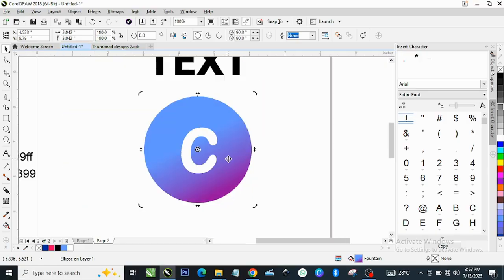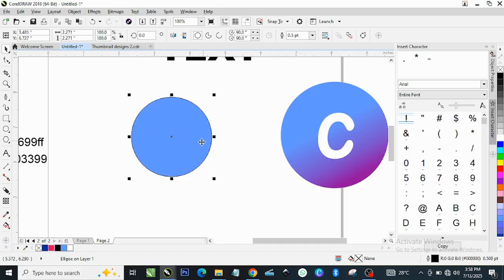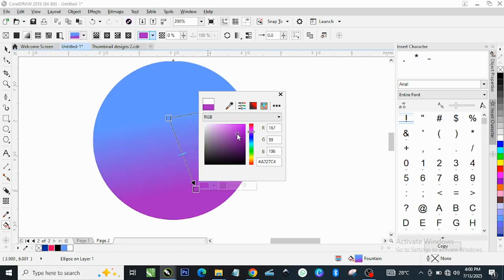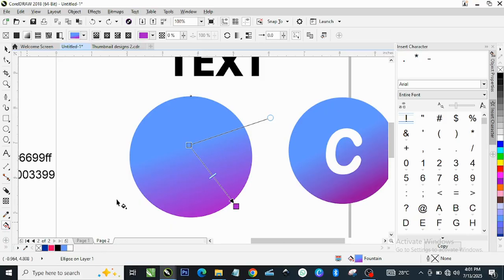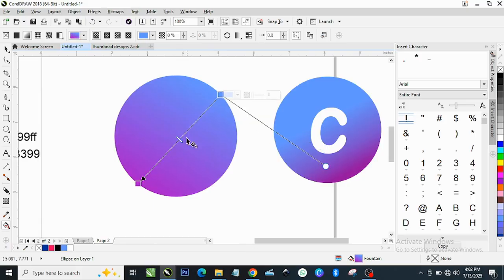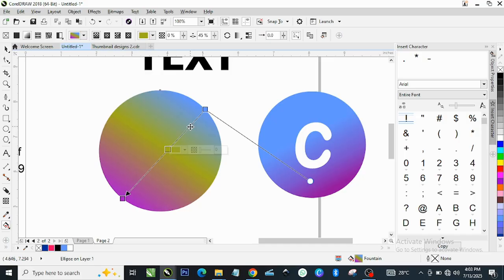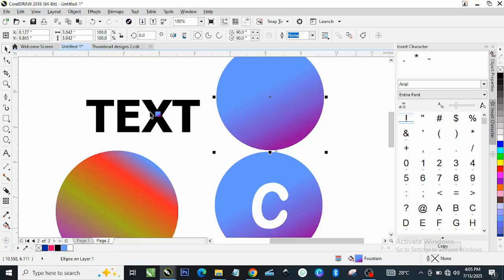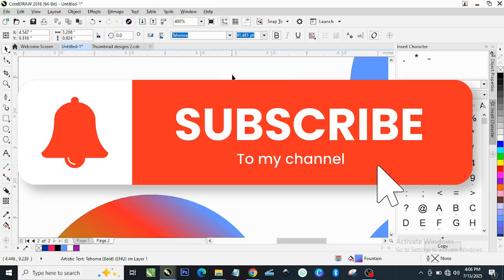How To Create A Gradient In CorelDraw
Have you been wondering how to apply two or more colors to an object? This video will help you get started.